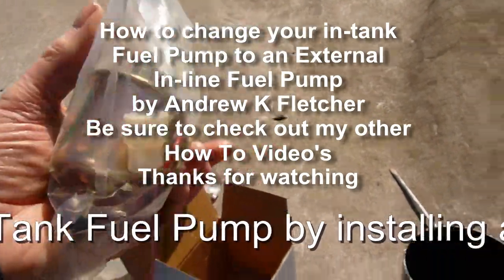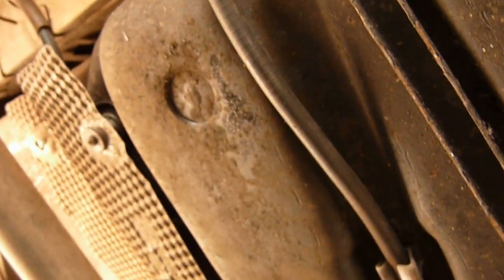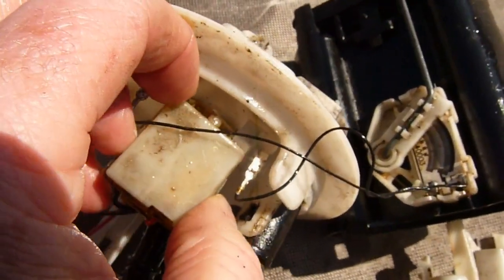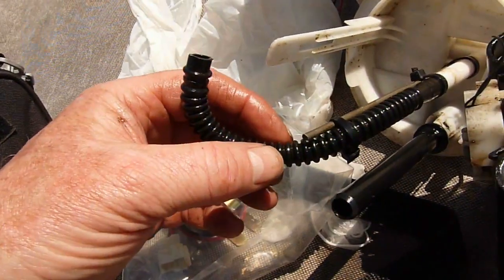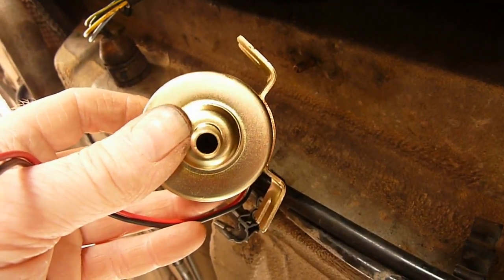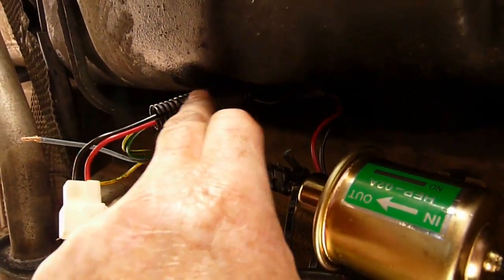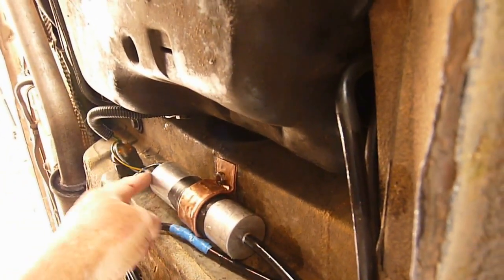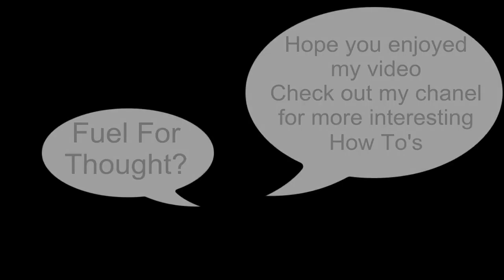Fuel / Diesel Pump Replacement + Conversion to external inline pump from In-tank type Citroen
Picasso Fuel Pump Conversion Cost: £35.00 This video shows how an in-tank electric fuel / diesel pump can be modified to keep the existing fuel gage / sender unit and remove the faulty intank pump, replacing it with an easy accessible in-line fuel pump.
Many vehicles, including my Citroen picasso are fitted with an in-tank fuel pump. And inevitably are prone to failure, especially if you are running waste vegetable oil mixes or bio fuel. These pumps often have two filters in the tank that are prone to clogging up even when run on pump diesel. Have road tested car today it runs great, more power than with the original manufacturer pump.

Hope you find this video helpful, if you do don't forget to give it a thumbs up and share and who knows, I might even get my £35 back off the advertising :P

Rant: Citroen Picasso Fuel Pump Nightmare ended. Citroen in their infinite wisdom decided that putting a fuel pump which is prone to packing up inside the fuel tank, which means you have to jack the car up, put it on stands, drain the fuel, remove the exhaust heat shield, move the hand brake cables, remove the four bolts, remove the rubber filler pipe hose, remove the pipes and unplug the cables. Then you have to pull the tank out enough to remove the fuel pump. Or pay a garage to do same. Reassemble having forked out £125 for a new pump only to find the new pump lasted around 2 years before it too gave up the ghost. That poxy tank had been removed no less than six times, involving cleaning the pump filters, and hoping above all hopes that the pump would run and it did for a few miles, then braking down again and again. Well enough was enough. I removed the old pump which also includes the tank fuel gage gizmo. Threw the pump away and secured a steel rod with cable ties to hold the pipe on the bottom of the pump. Inserted the pump-free sender unit. Refitted the fuel tank, cut through the main fuel pipe and fuel pump wires and fitted a 3 bar external pump that works like a dream. Never again will I have to remove the fuel tank and if this pump packs up which I doubt, it will take 10 minutes to change and cost a mere £35.00. Up Yours. Citroen.